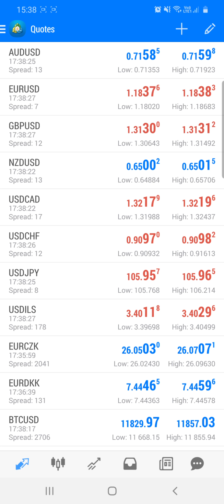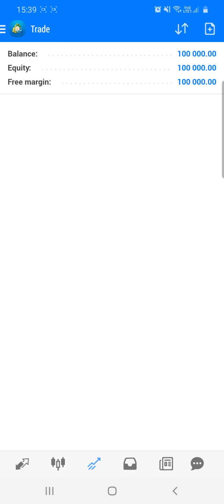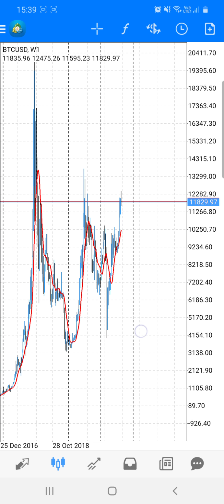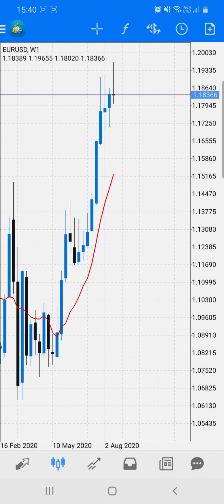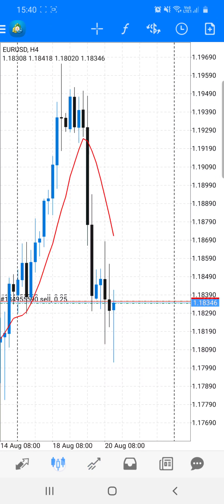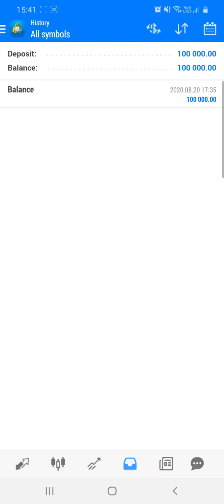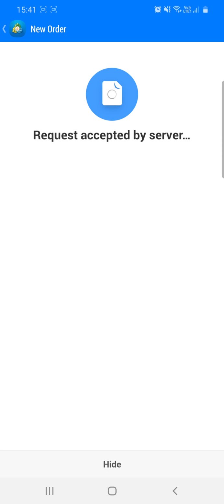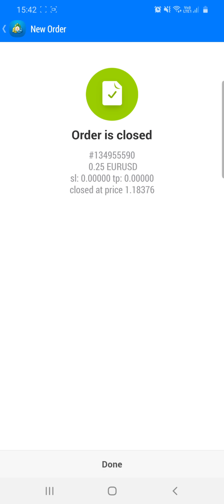How to use / navigate around MetaTrader 4 MT4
I have received quite a lot of messages on instagram asking me which trading platform to use and how to use it. Thought I would make these videos to help everyone out to get set up.
Trade safe, Trade smart & Please don’t trade too often :D.